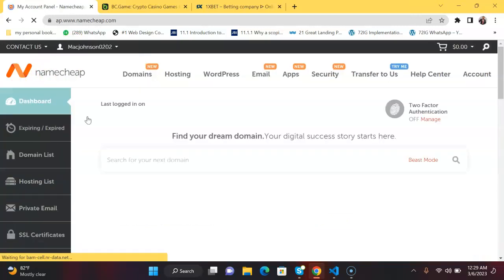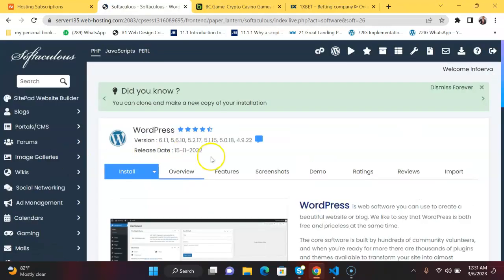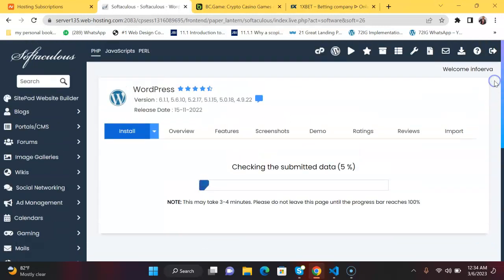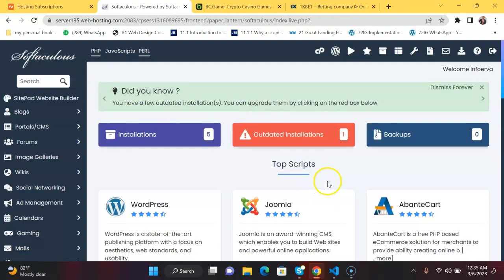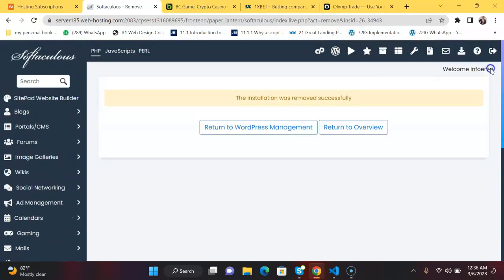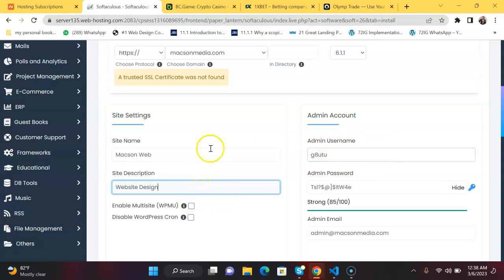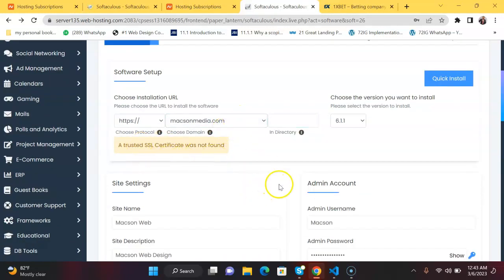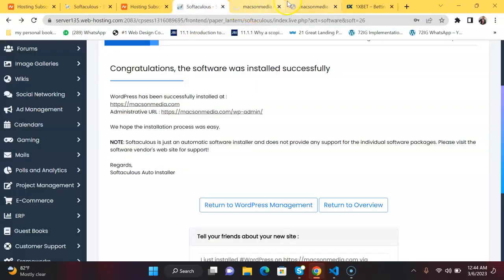How to fix wordpress re-installation issues for existing domain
This would help you resolve wordpress re-installation issues on existing domain